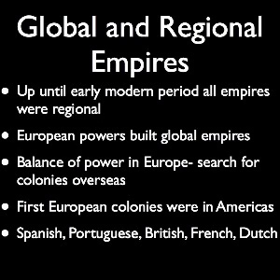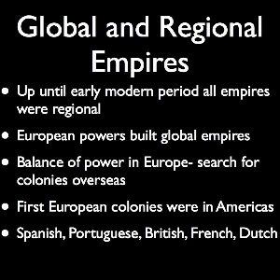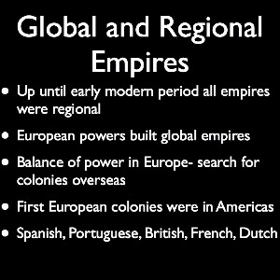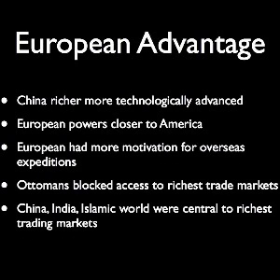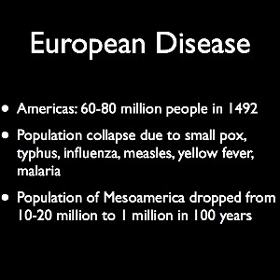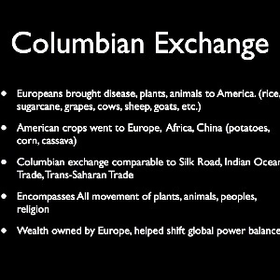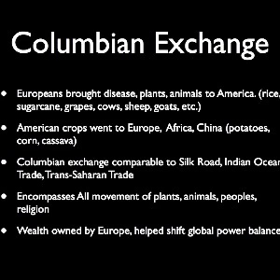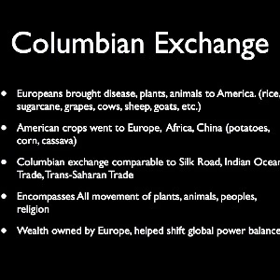APWH 17.1 - A shifting balance of power and the Columbian exchange.